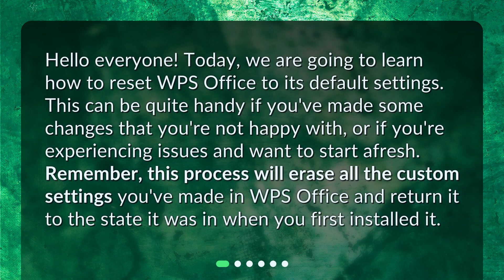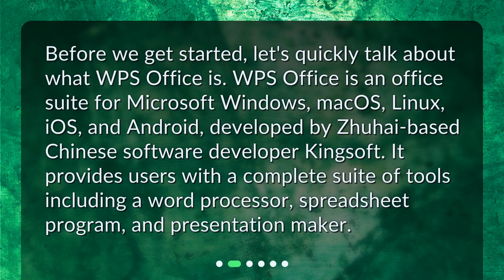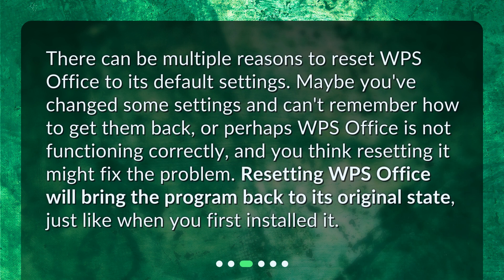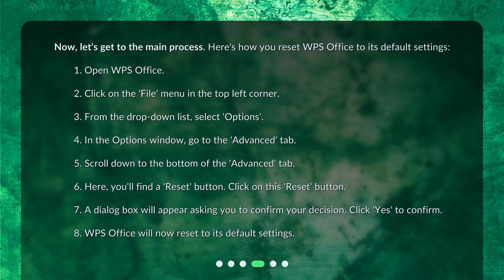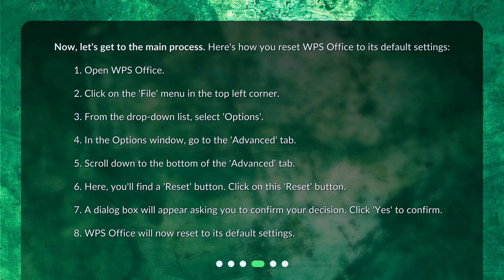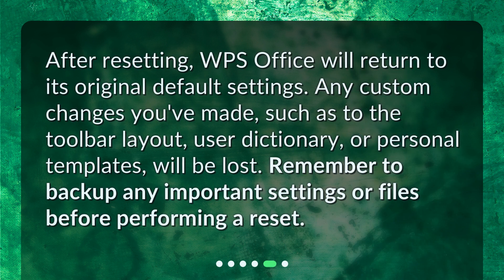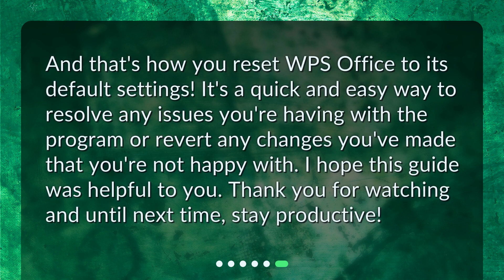How do I reset WPS Office to its default settings?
Resetting WPS Office to Its Default Settings • Learn how to reset WPS Office to its default settings in this concise and informative video. Whether you've made unwanted changes or experiencing issues, resetting WPS Office will bring it back to its original state. Follow the step-by-step instructions to easily reset WPS Office and regain a fresh start. Watch now!

00:00 • How do I reset WPS Office to its default settings?
00:29 • What is WPS Office?
00:58 • Why Reset WPS Office?
01:25 • How to Reset WPS Office?
02:15 • What Happens After Resetting?